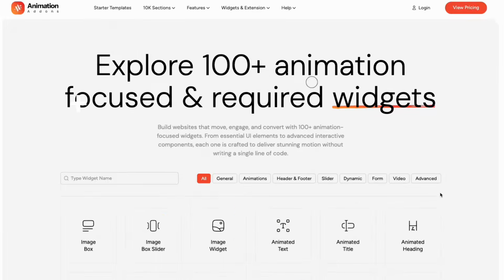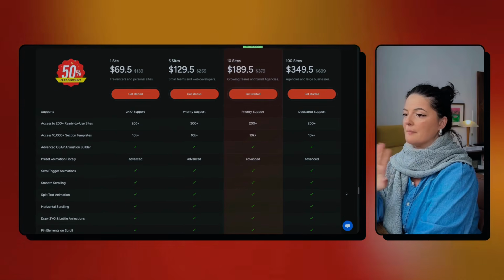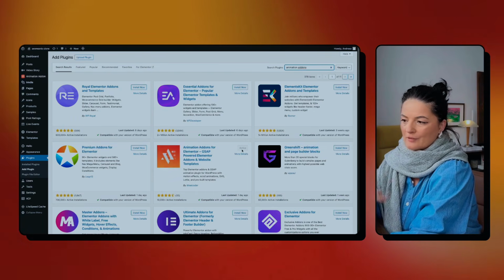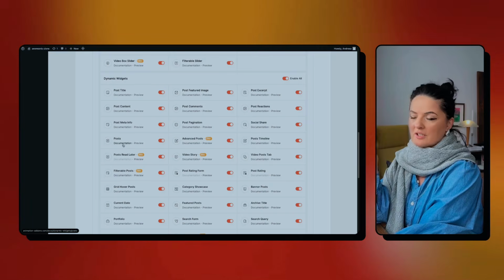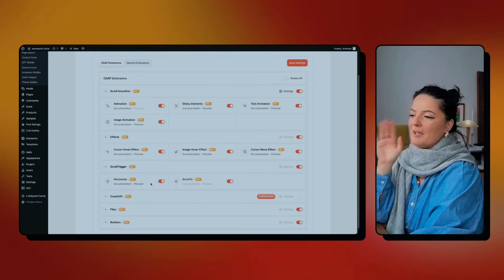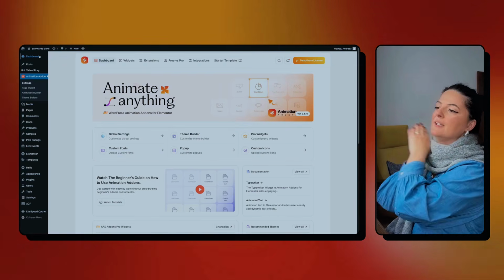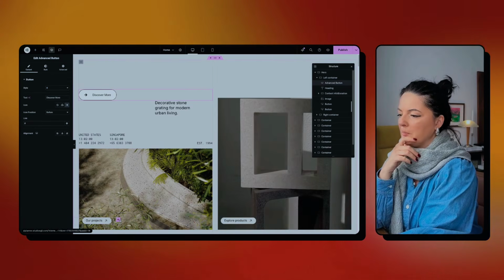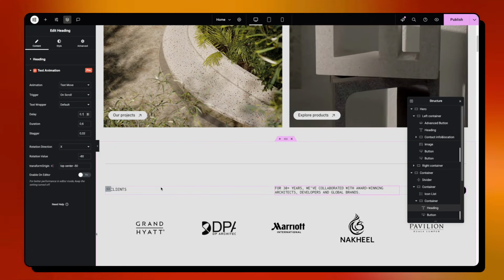GSAP Inside Elementor?! Testing the Animation Addons Plugin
Tried the Animation Addons plugin and honestly… it surprised me. It brings GSAP-style motion right inside Elementor, no coding needed. In this video, I’ll show you what it can actually do and whether it’s worth adding to your setup.

Timestamps:

00:00 Intro
02:38 Animation Addons Pricing
04:23 Documentation & Installation + Dashboard walkthrough and templates, etc
17:36 Cool button animation with GSAP (animation addons extension)
25:39 Cool text reveal animation with GSAP (animation addons extension)
29:02 Outro

🟠 GET ANIMATION ADDONS

🟠 GET ELEMENTOR